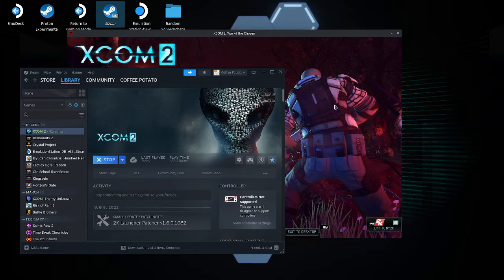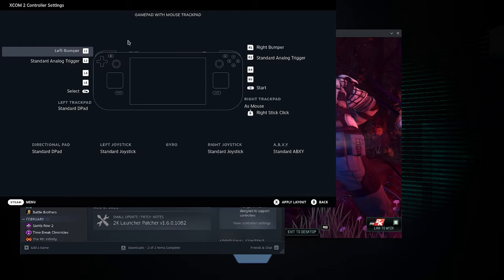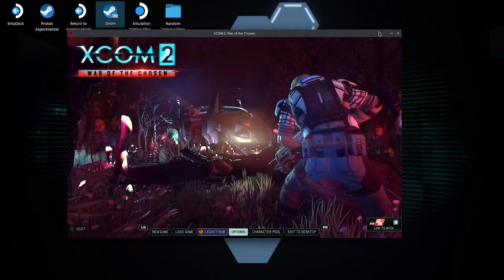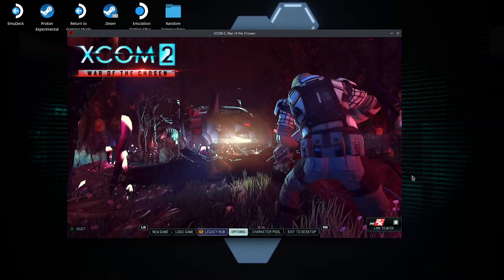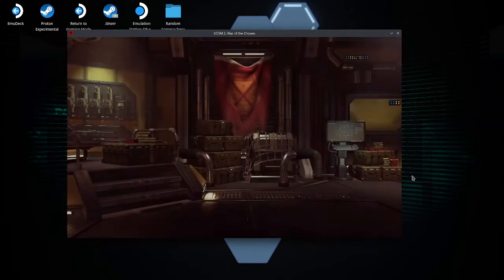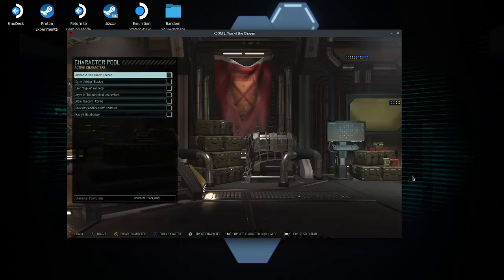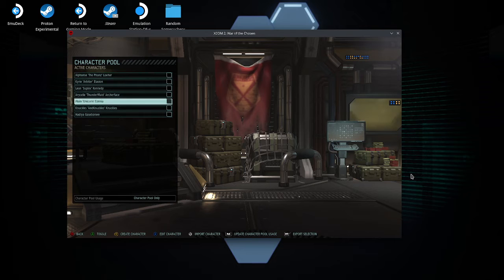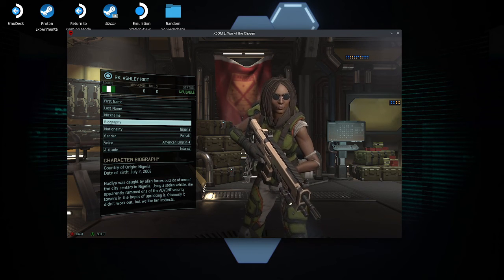XCOM 2 Steam Deck Controller Input Fix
The controller inputs working frustrated me for quite a while with this game. I don't know if other videos addressing this fix are out there, but for the other weirdos that prefer to control this game with a gamepad, this is for you!

Yes, XCOM Enemy Unknown Plus is still amazing, and I will not hear otherwise.

\Generous and Supportive Non-Corporate Benefactors!/

justsomejojo

jon s

Brainwright

Jared

Liza Wong

HerSleepyWarrick

Mr.Aufziehvogel

Dagar

SomeBiscuitName

Ennokos

VicariousBrian

Terenius

Devin Connell